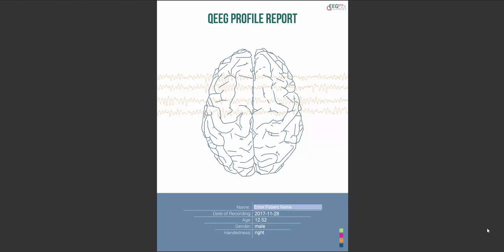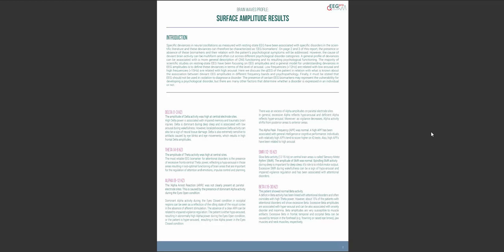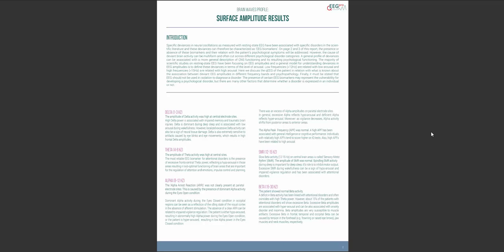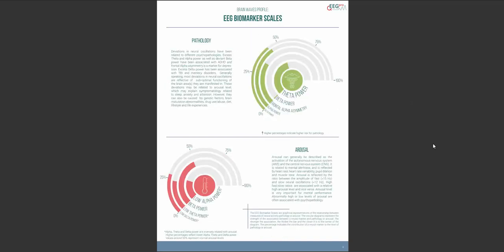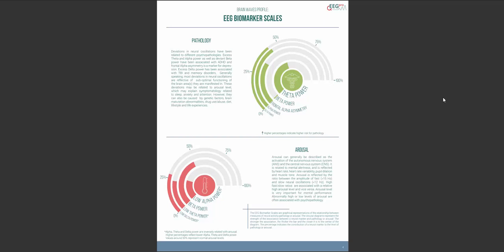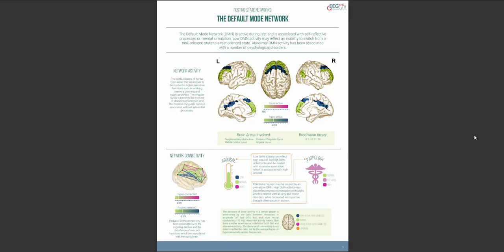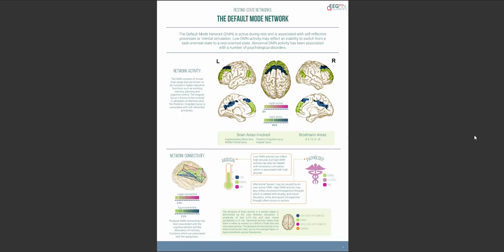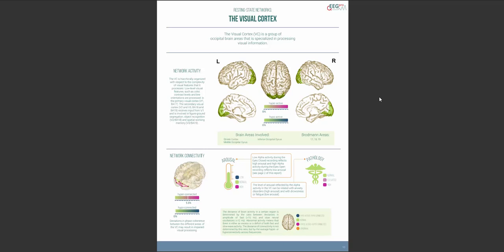qEEG Profile Report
qEEG-Pro qEEG Profile Report